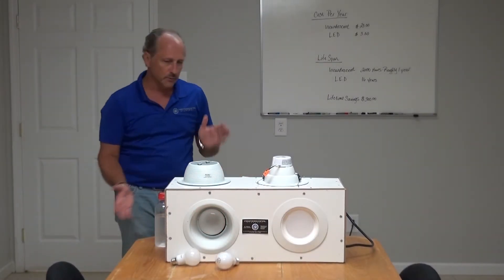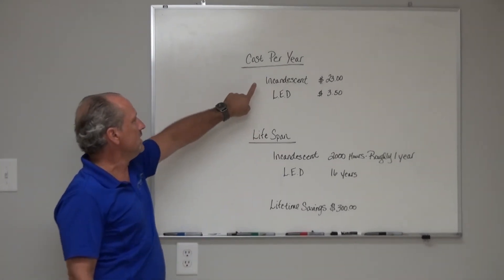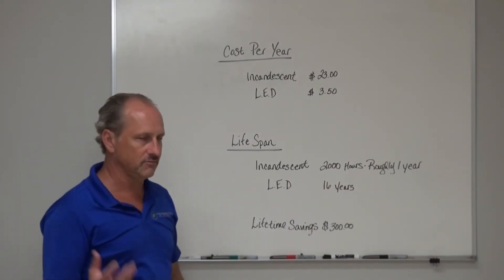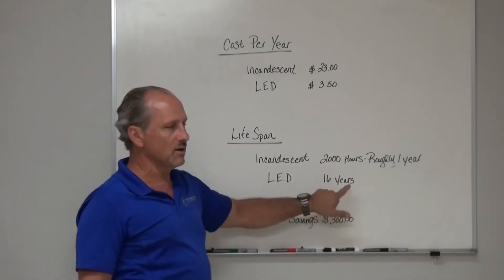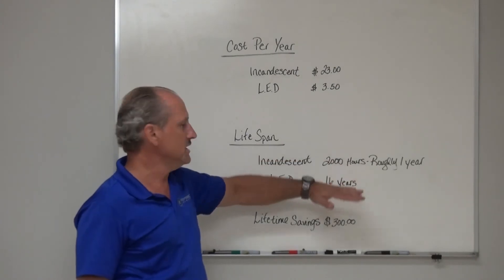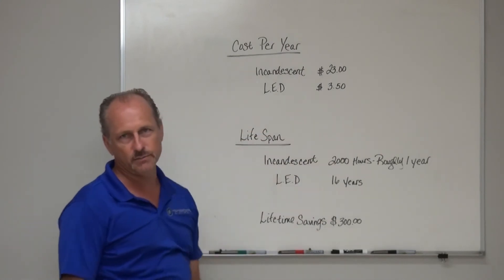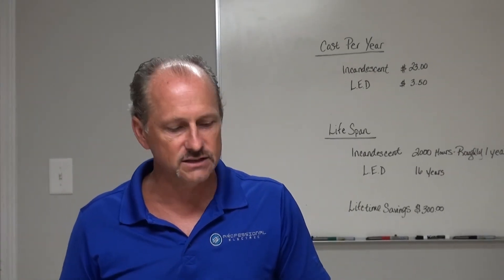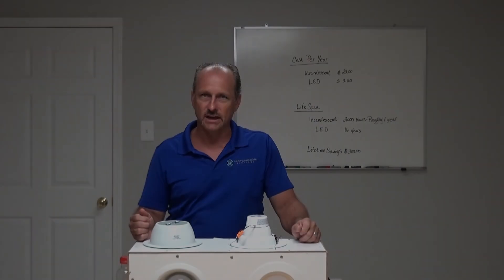Professional Electric Services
Residential LED Lighting Savings Vlog